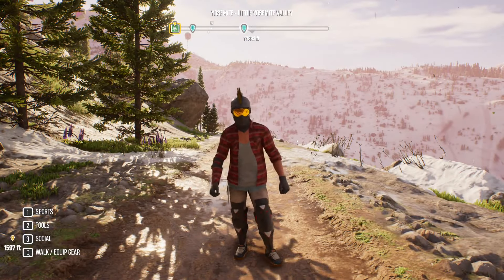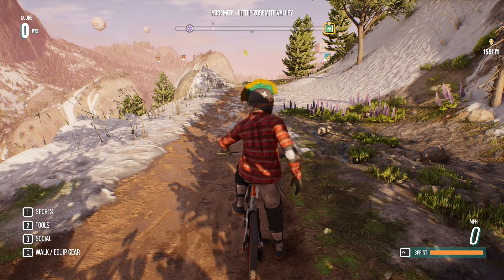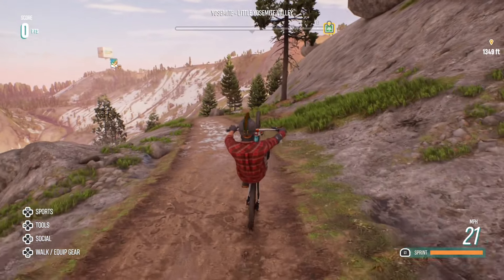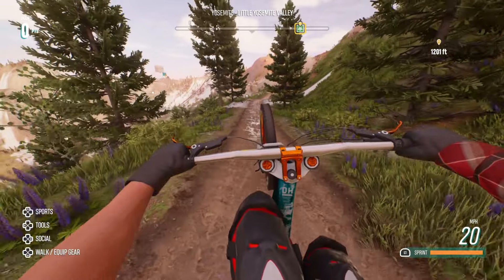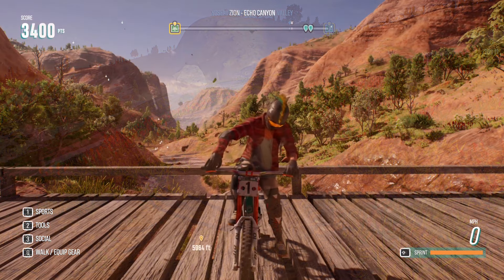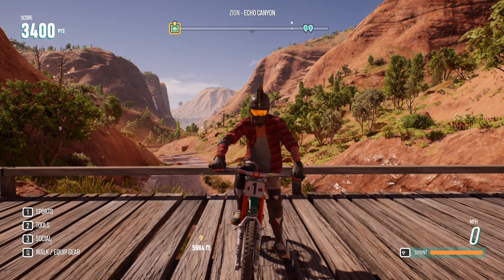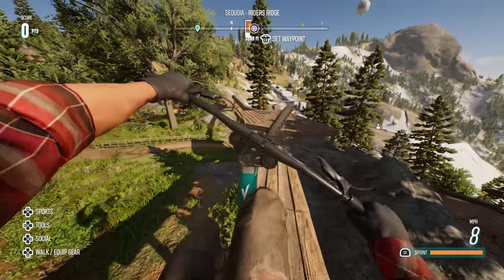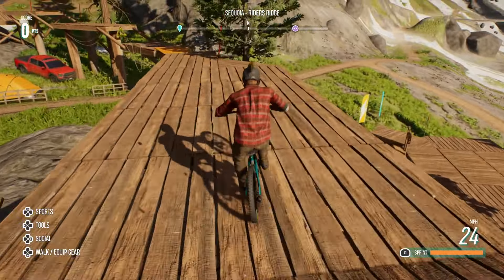HOW TO WHEELIE ON RIDERS REPUBLIC | NEW UPDATE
Finally its here ! you can now wheelie through the paths of the republic